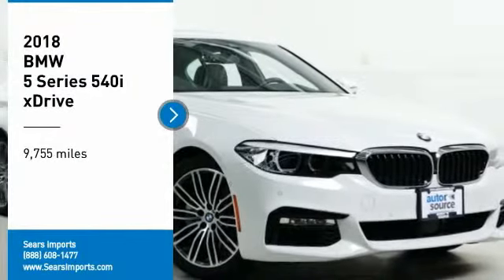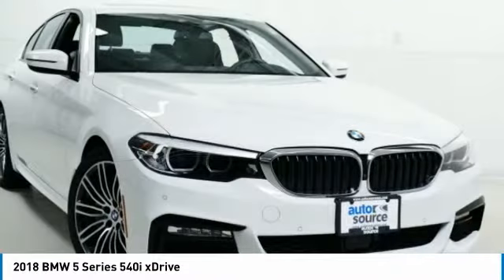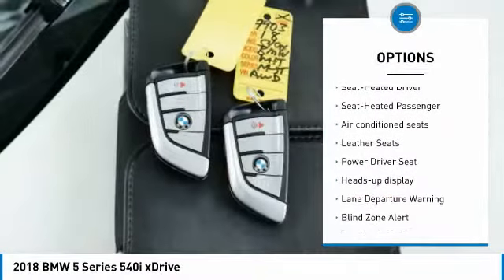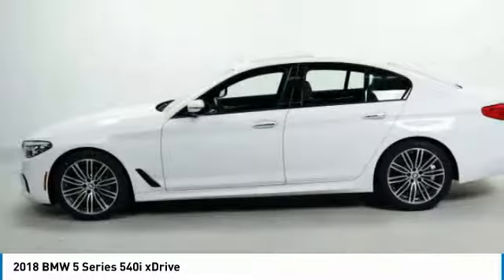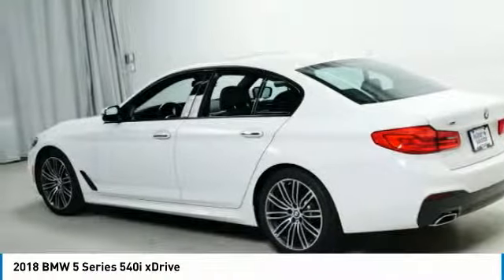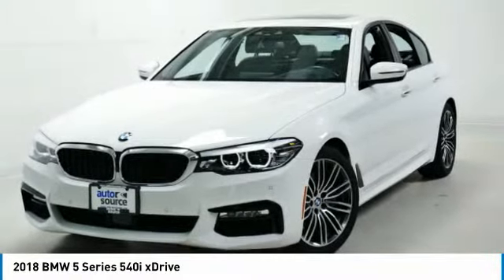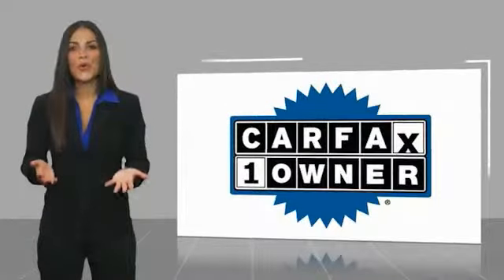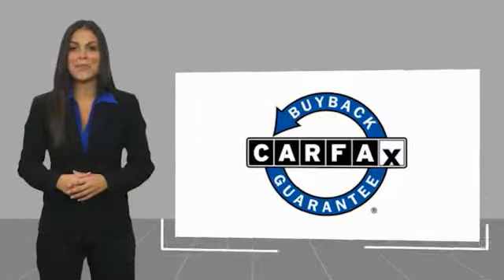2018 BMW 5 Series 540i xDrive Minnetonka Minneapolis Wayzata,MN 4903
Sears Imports
13500 Wayzata Blvd